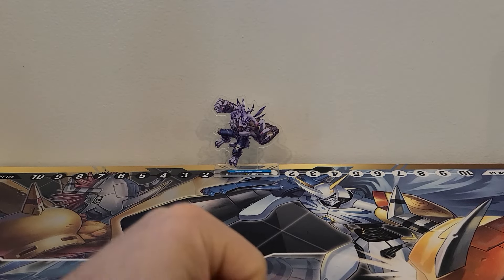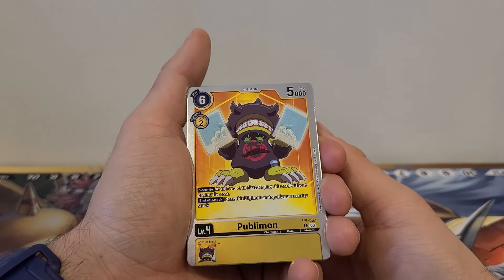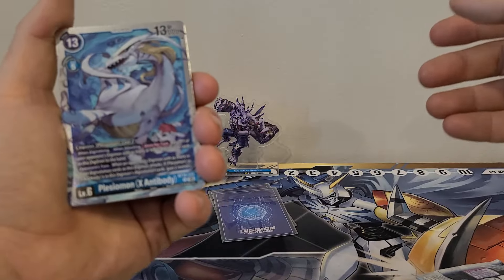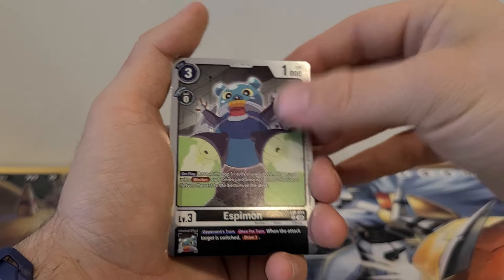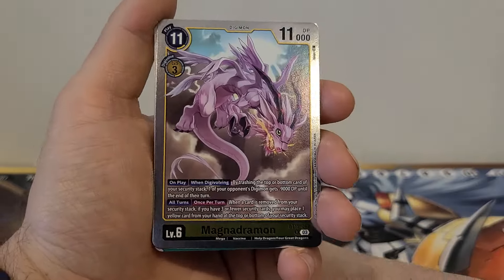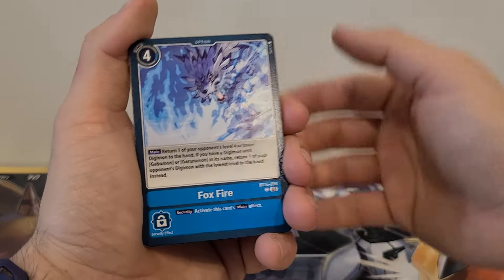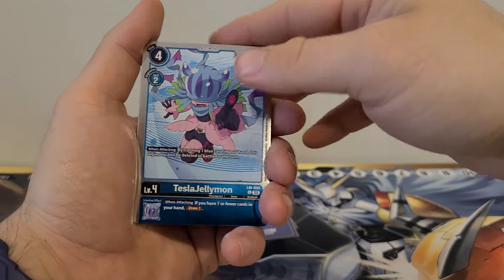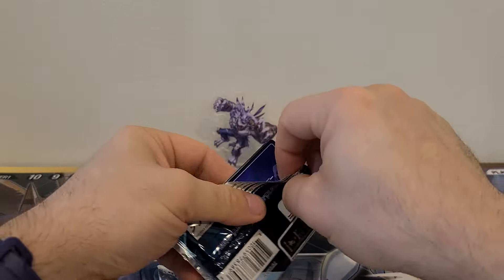Digimon Card Game 2020 Double Pack Set 02 2nd unboxing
We have 4 more packs before the boxes. Let's see what we can pull.